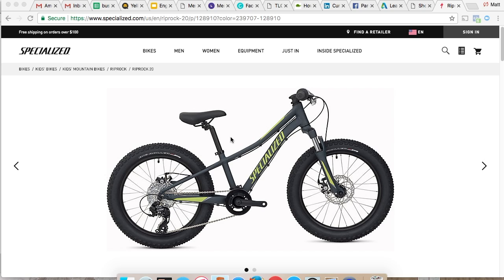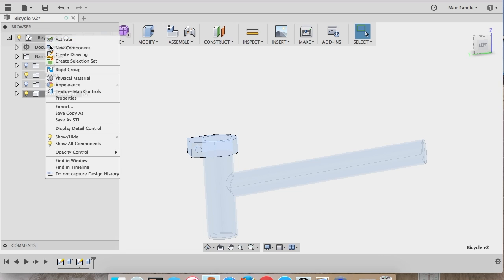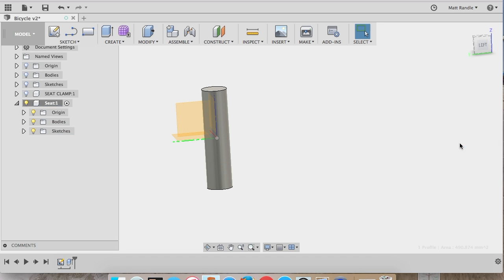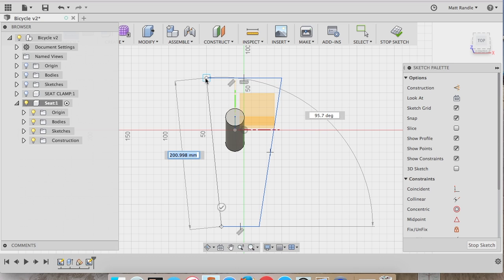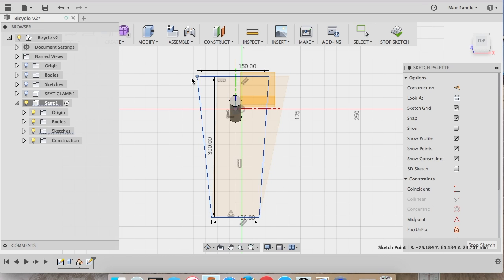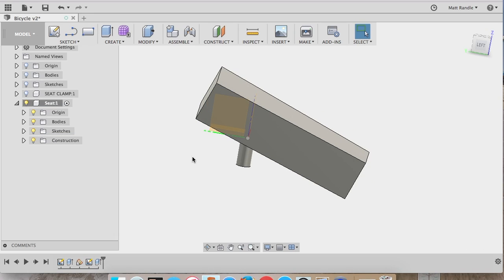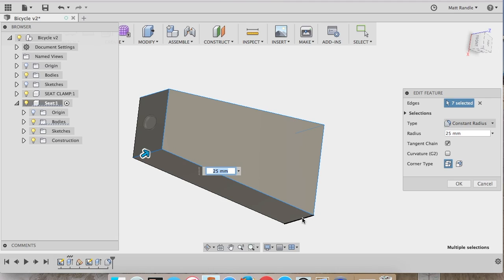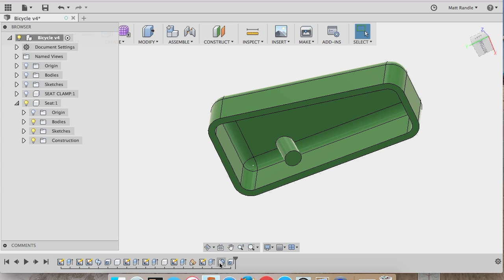See how EASY it is to make your first 3D model in Fusion 360 CAD!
Power FREE 3D CAD that you can use right on your laptop.  In this tutorial I show how I started making a custom bicycle seat for my son.

I don't make any money from Fusion 360, I just like the software.